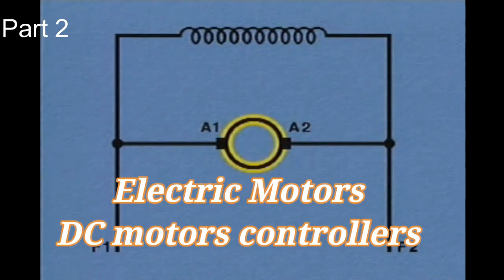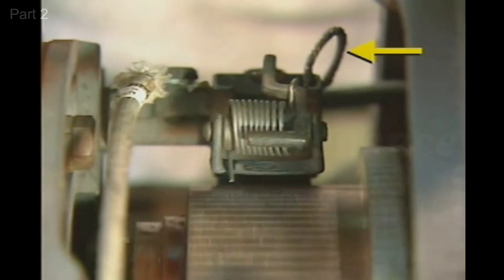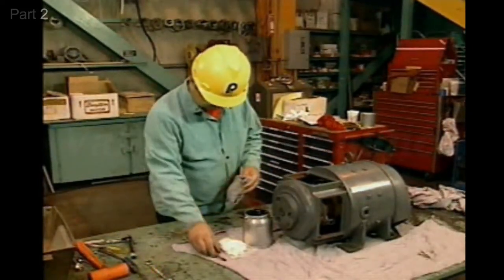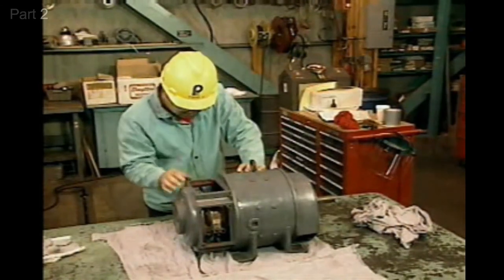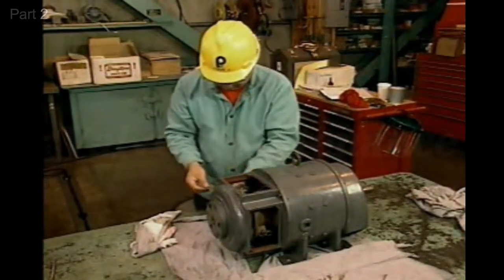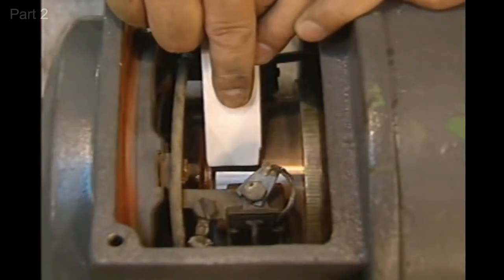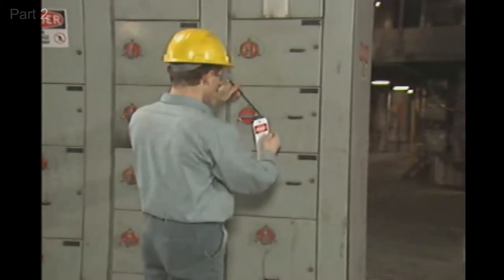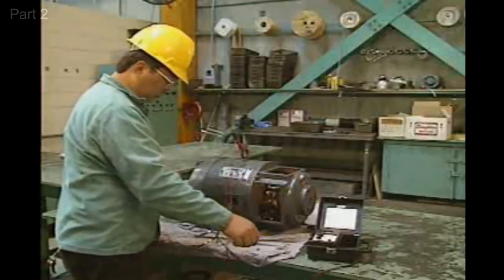Electrical Motor Maintenance & Operation of DC motors Part 2 (OJT)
On the Job Training, DC motor is any of a class of rotary electrical motors that converts direct current electrical energy into mechanical energy. The most common types rely on the forces produced by magnetic fields. Nearly all types of DC motors have some internal mechanism, either electro-mechanical or electronic, to periodically change the direction of current in part of the motor.
DC motors were the first form of motor widely used, as they could be powered from existing direct-current lighting power distribution systems. A DC motor's speed can be controlled over a wide range, using either a variable supply voltage or by changing the strength of current in its field windings. Small DC motors are used in tools, toys, and appliances.
Everything you need to know about DC Motors.
What is a DC Motor?
How DC motors work.
Types of DC Motors.
Applications of DC motors.
The Commutator Problem